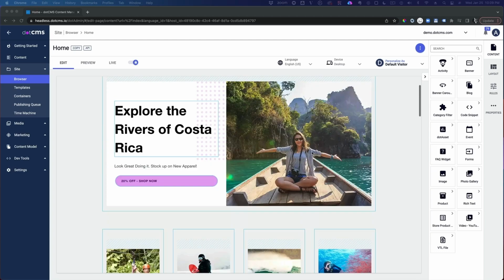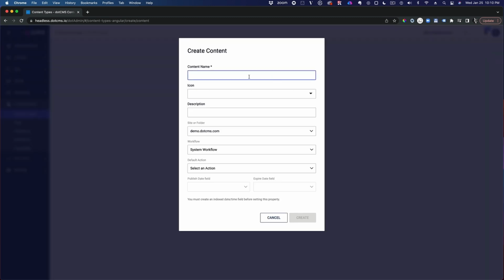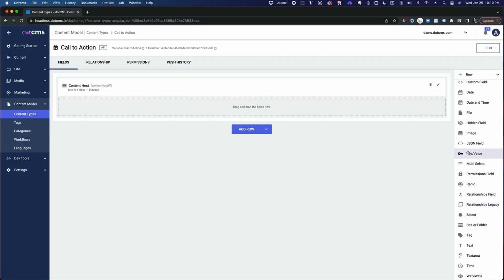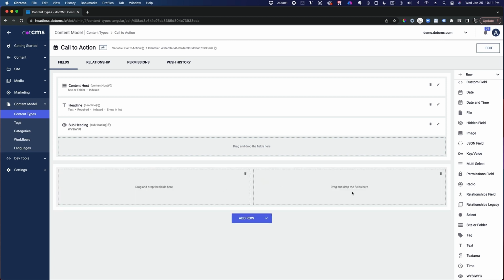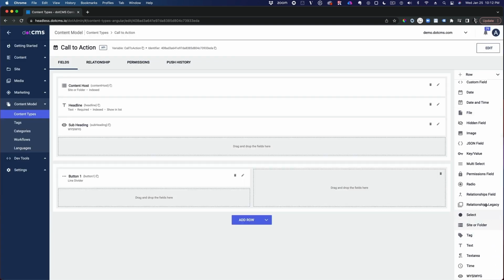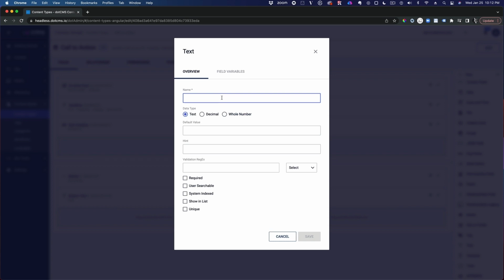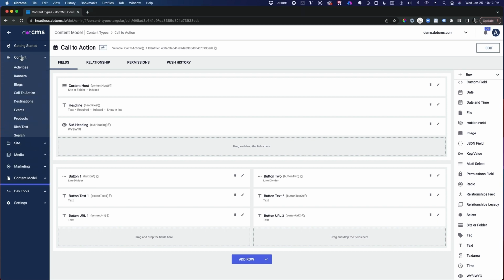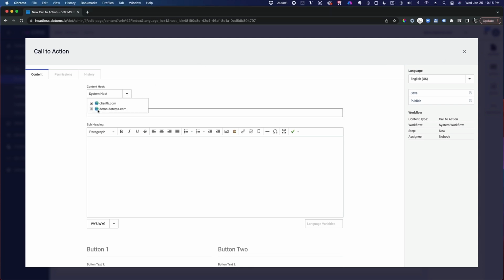Content Types, Layout Editor, and Permissions in dotCMS